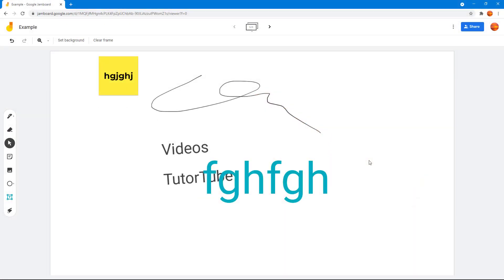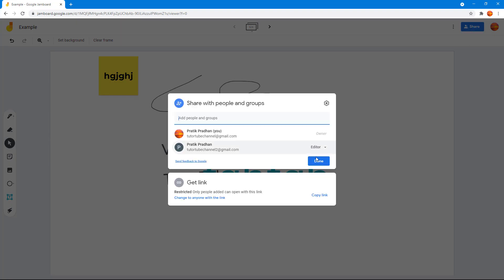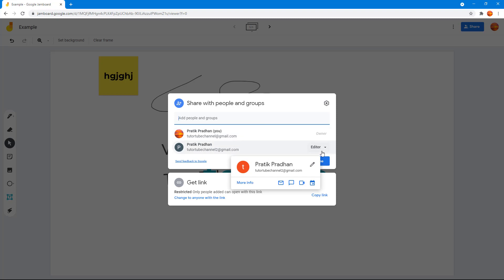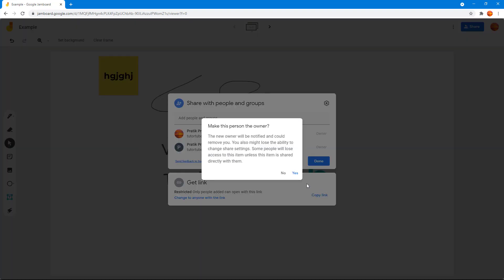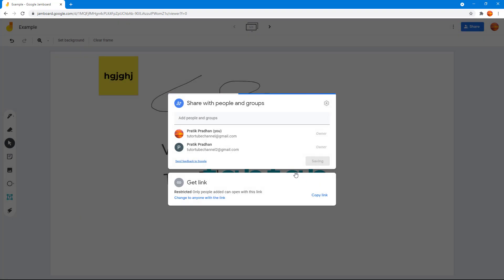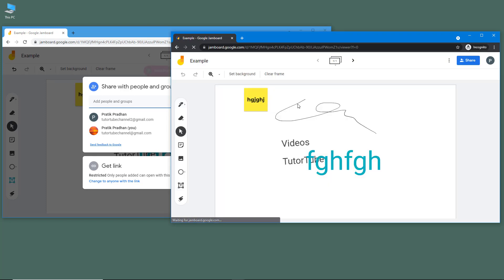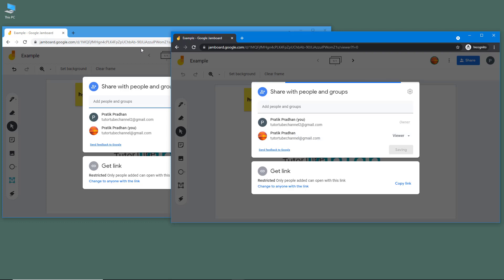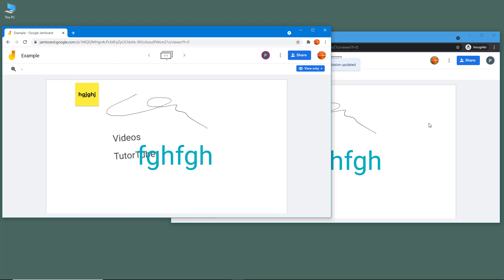Jamboard Tutorial - Lesson 26 - Transfer Ownerships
In this tutorial, we will be discussing about Transfer Ownerships in Jamboard

Learn the basics of using Google Jamboard including how to work with color, shapes text, layout and collaborate with others.

This lesson has been made using Jamboard on Google Chrome but is applicable for other compatible browsers as well.